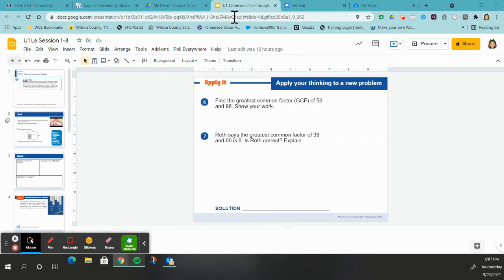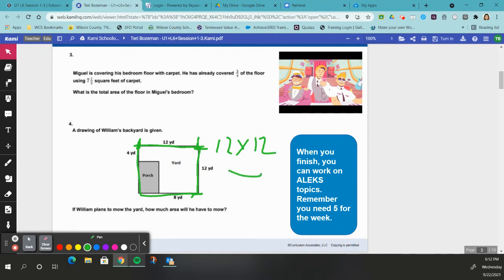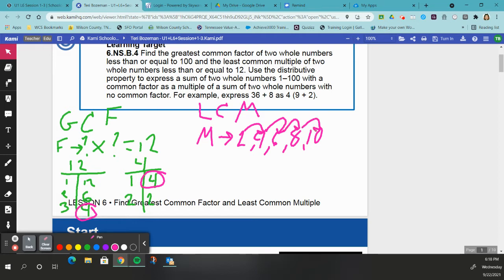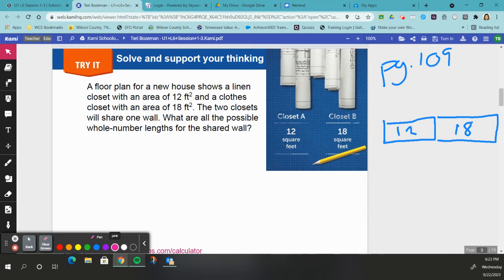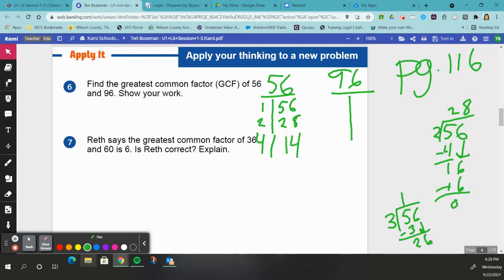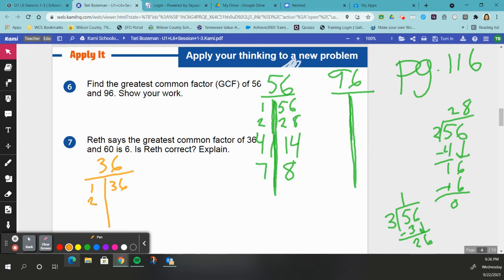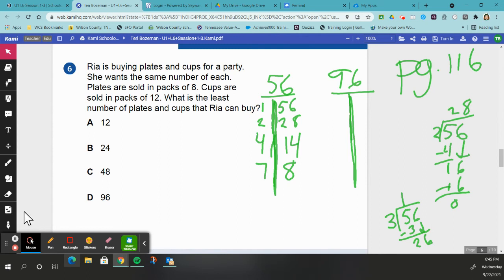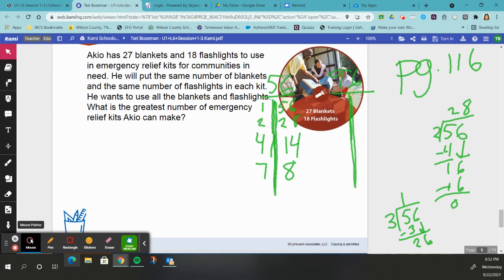U1 L6 Session 1-3